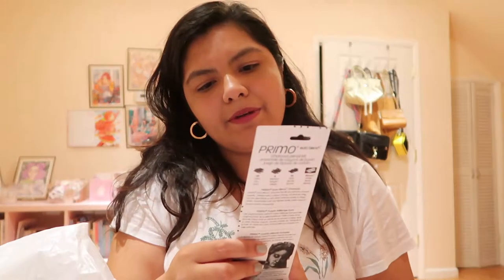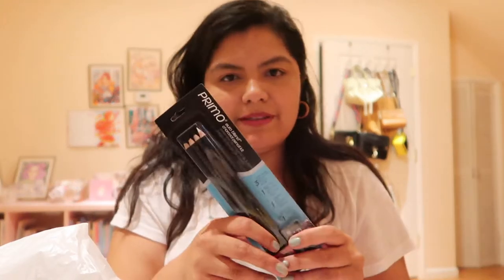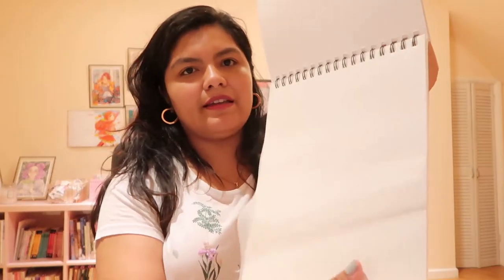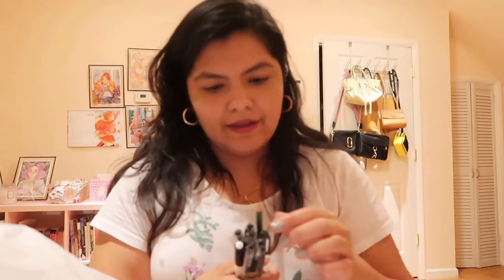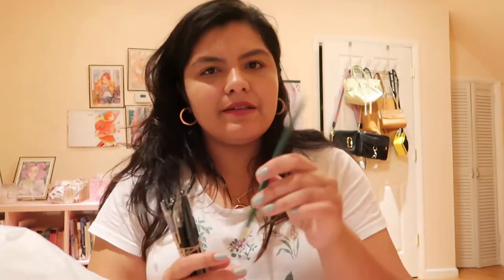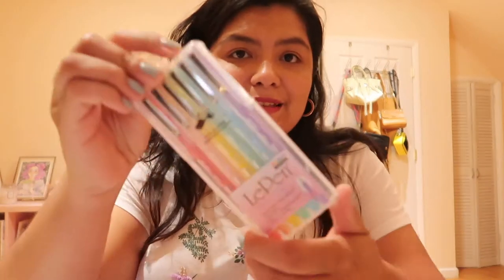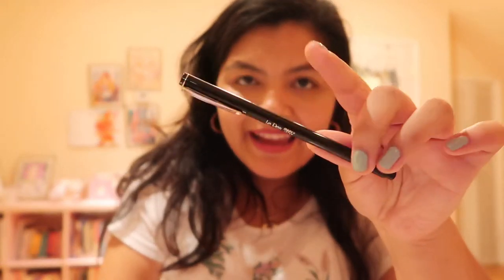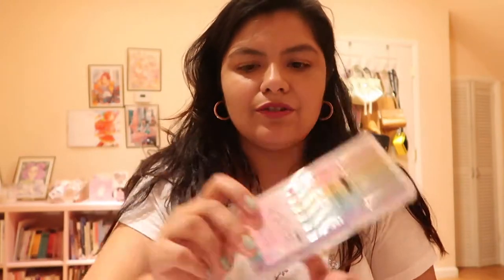Illustudio Vlog 002 | Brush Pen Class & Art Haul!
My husband and I attended an art demonstration at Jerry's Artorama this past weekend! We had fun and it was a nice way to spend time together.

My name is Deanna and I am a self-taught Illustrator based in NJ getting back into drawing. I love all things beauty and illustration related. I used to draw regularly up until a few years ago where all the grown up things started getting checked off. I am also interested in learning more about video editing and I wanted to give vlogging a try! I hope you will join me in my journey as I push myself to experiment more with my style and find out how it has changed over the past few years. I love sharing my art process, what works for me and advice for others who wish to start drawing.